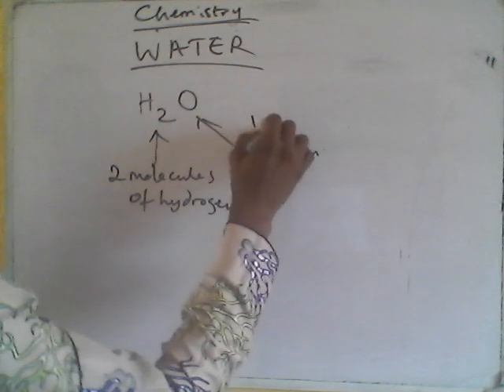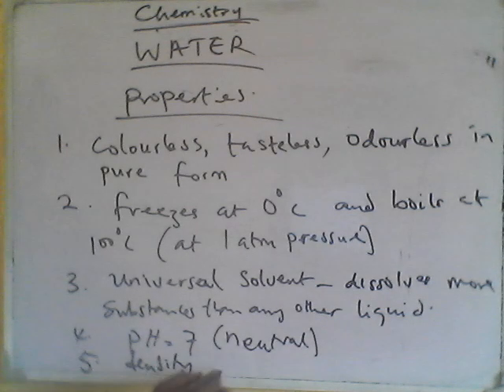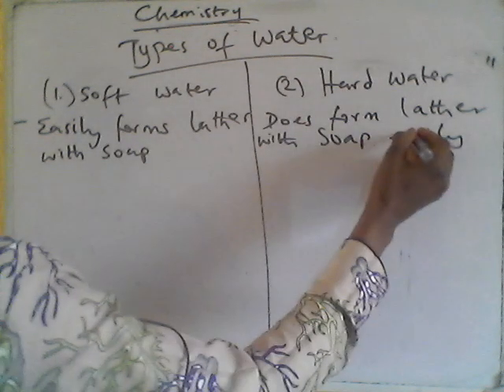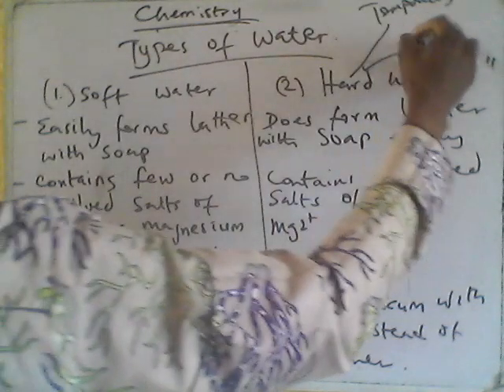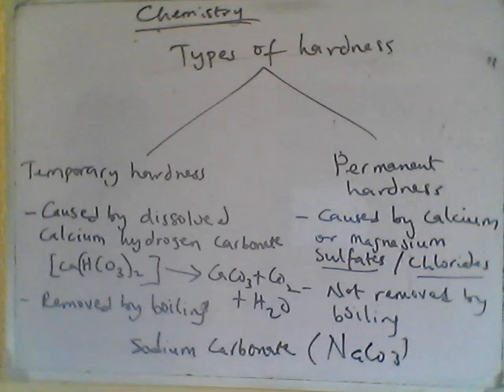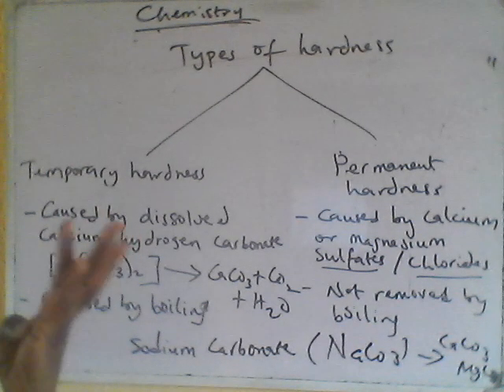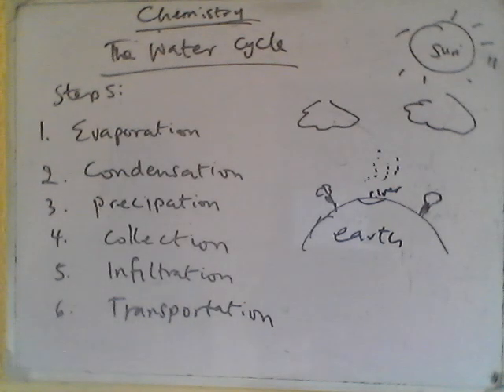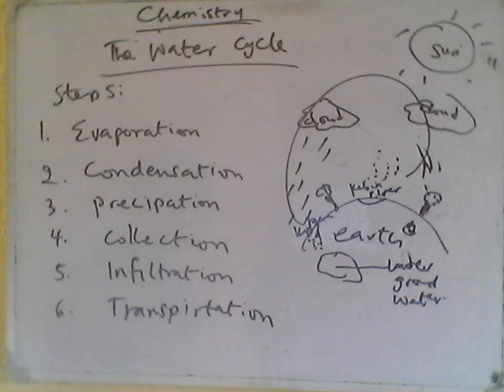Water in Chemistry: Hard & Soft Water, Purification, Water Cycle | WAEC/NECO Chemistry Made Easy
Water is more than just a liquid — it's a core topic in Chemistry exams like WAEC, NECO, and JAMB! In this clear and exam-focused video from Upvision Concepts Academy, we explore everything you need to know about water to excel in your exams.

📘 What’s Covered in This Lesson:
✔️ Composition and chemical properties of water
✔️ Hard water vs Soft water (with examples)
✔️ Temporary and permanent hardness explained
✔️ Water purification and treatment methods (chlorination, filtration, etc.)
✔️ The complete Water Cycle explained with diagrams
✔️ How to test for water in the lab
✔️ 10 NECO-style practice questions with answers

This video is designed to help students in SS2, SS3, WAEC, NECO, and JAMB Chemistry preparation with simplified explanations and practical applications.

🎓 Perfect For:

WAEC Chemistry Candidates

NECO Chemistry Students

JAMB UTME Preparation

Teachers, Tutors, and Science Clubs

📺 Learn | Revise | Pass — Only on Upvision Concepts Academy!
🧠 10 NECO-STYLE QUESTIONS & ANSWERS

Question 1:
Which of the following best describes pure water?
A. It has a pH of 5
B. It is an acidic compound
C. It has no taste, colour, or odour
D. It forms scum with soap

Answer: C. It has no taste, colour, or odour

Question 2:
Temporary hardness in water can be removed by:
A. Adding sodium chloride
B. Boiling
C. Filtering
D. Adding magnesium sulfate

Answer: B. Boiling

Question 3:
Which of the following compounds causes temporary hardness?
A. Magnesium sulfate
B. Calcium chloride
C. Calcium hydrogen carbonate
D. Sodium nitrate

Answer: C. Calcium hydrogen carbonate

Question 4:
Which of the following methods is suitable for removing both temporary and permanent hardness?
A. Distillation
B. Boiling
C. Freezing
D. Filtration

Answer: A. Distillation

Question 5:
What is the purpose of chlorination in water treatment?
A. To increase water hardness
B. To remove suspended particles
C. To kill germs and microorganisms
D. To soften the water

Answer: C. To kill germs and microorganisms

Question 6:
Which of the following types of water would not lather easily with soap?
A. Distilled water
B. Rainwater
C. Hard water
D. Filtered water

Answer: C. Hard water

Question 7:
Which salt is used in ion-exchange resins for water softening?
A. Potassium chloride
B. Calcium carbonate
C. Sodium chloride
D. Sodium sulfate

Answer: C. Sodium chloride

Question 8:
Which process in the water cycle is responsible for cloud formation?
A. Transpiration
B. Condensation
C. Precipitation
D. Filtration

Answer: B. Condensation

Question 9:
The reaction: Ca(HCO₃)₂ → CaCO₃ + CO₂ + H₂O represents:
A. Chlorination
B. Ion exchange
C. Boiling to remove hardness
D. Addition of lime

Answer: C. Boiling to remove hardness

Question 10:
The water molecule is held together by:
A. Ionic bond
B. Metallic bond
C. Covalent bond
D. Hydrogen bond

Answer: C. Covalent bond